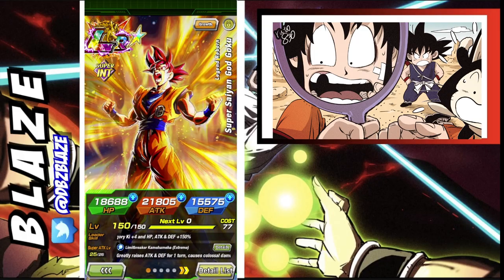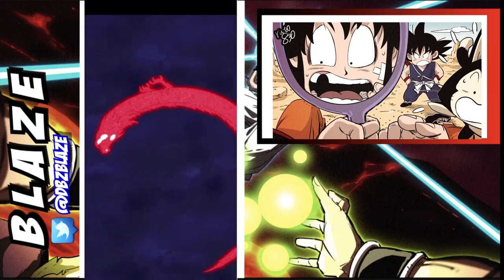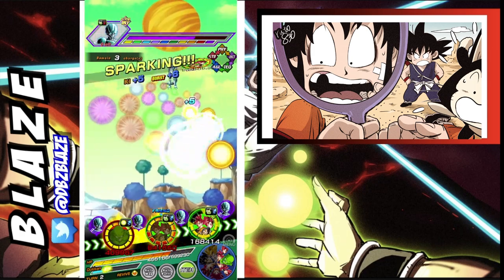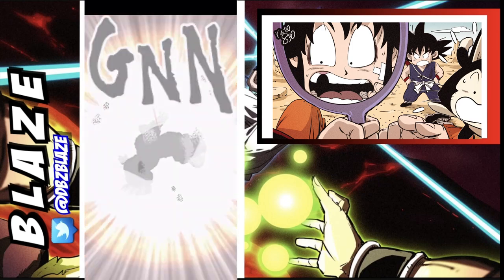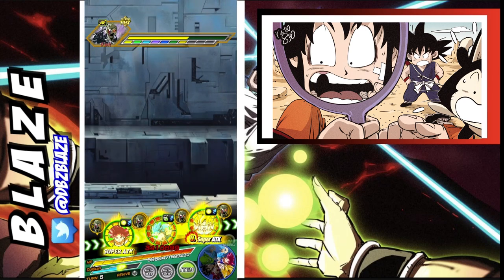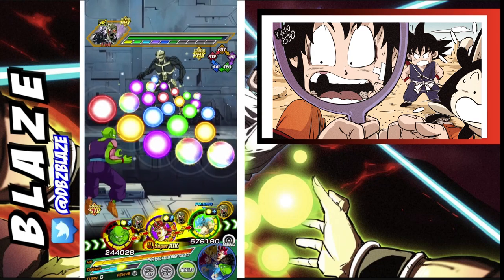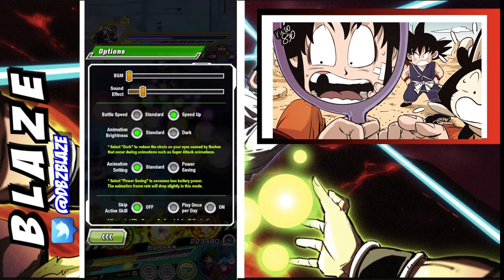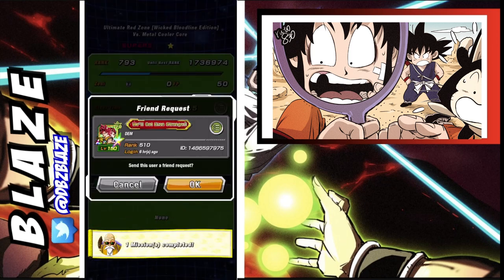EZA IN LR GOD GOKU VS METAL COOLER CORE ULTIMATE RED ZONE! (DBZ DOKKAN BATTLE)